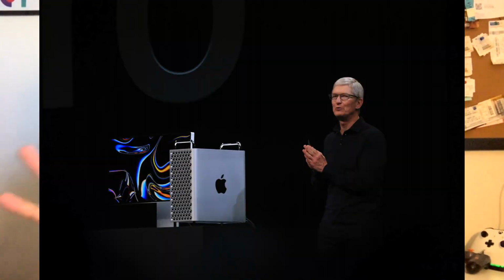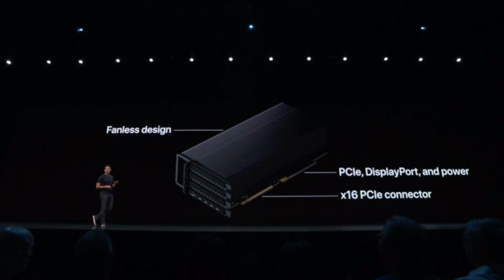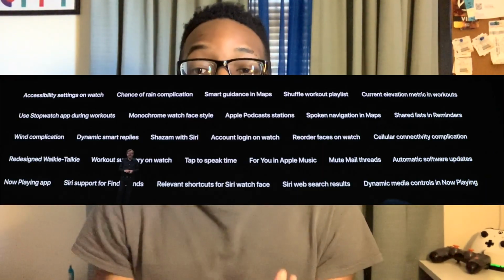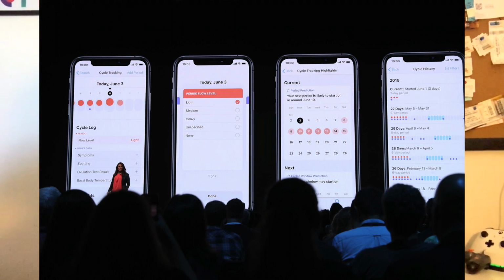WWDC 19 Recap: iOS 13, Mac Pro, iPadOS and more!!